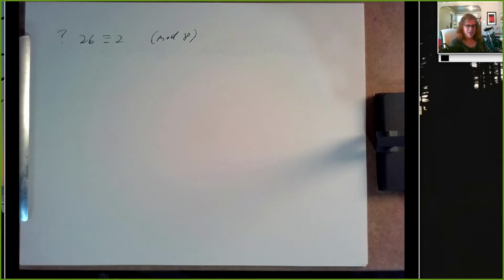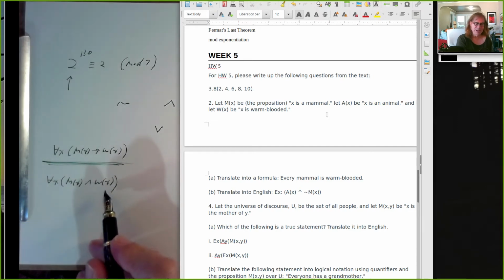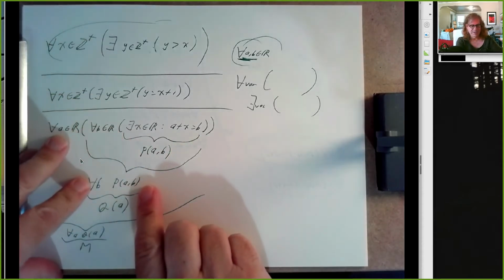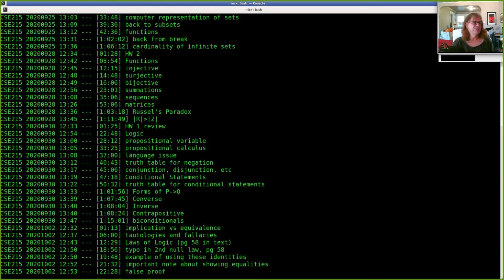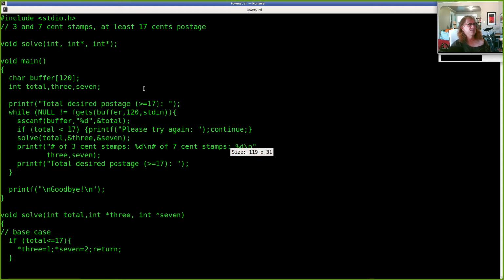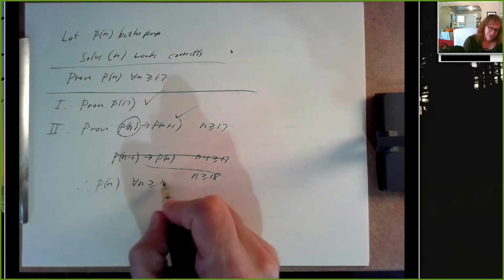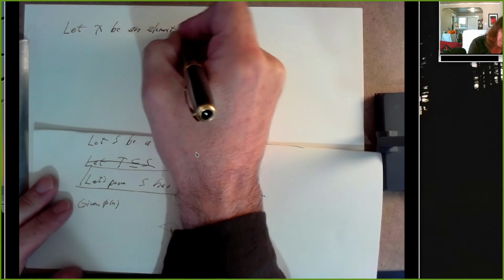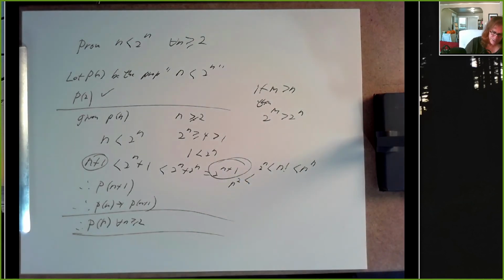CSE215 20201028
02:01 HW questions
12:04 HW 5
39:54 postage stamp example #2
52:36 proving that code works
1:00:07 cardinality of power set of finite set